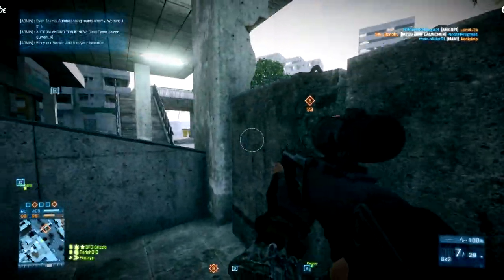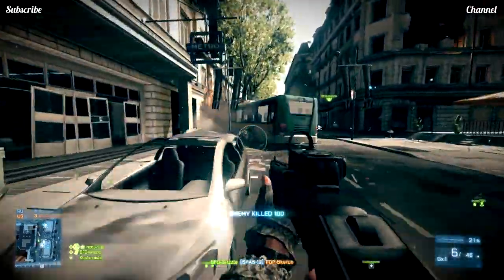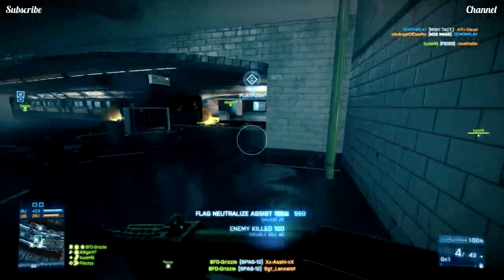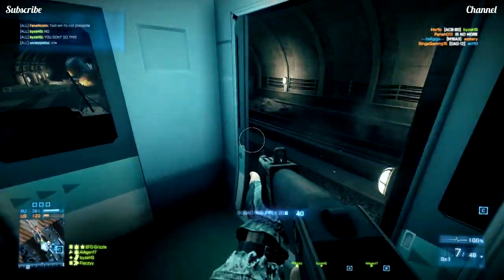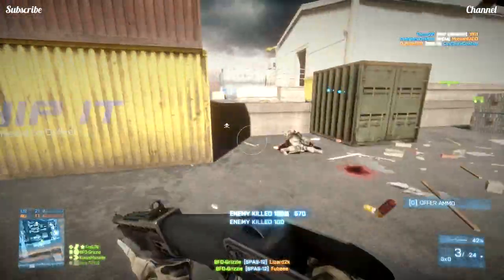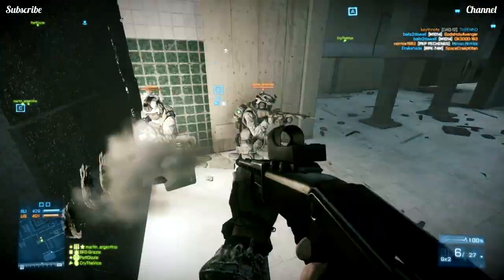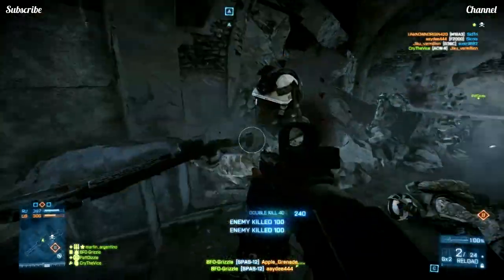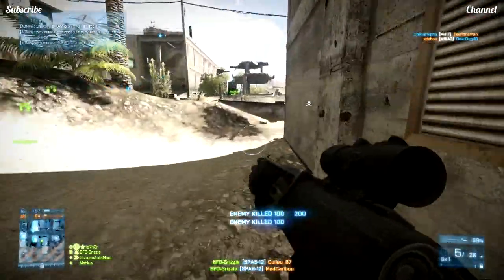Battlefield 3: Weapon Shopping "Close Quarters DLC Edition" - SPAS-12 - Episode 14